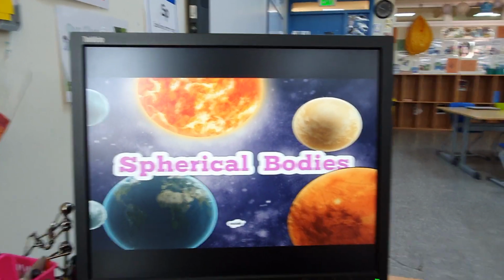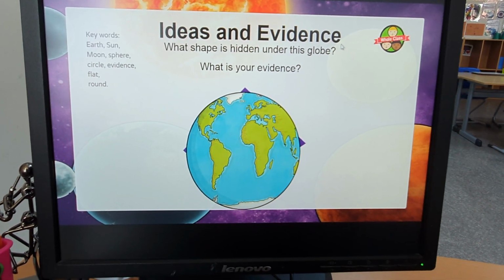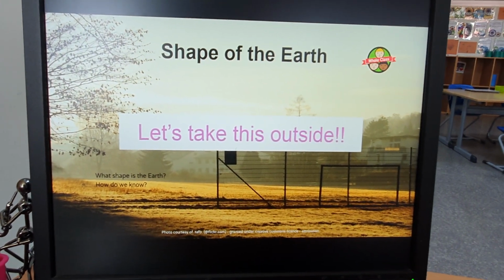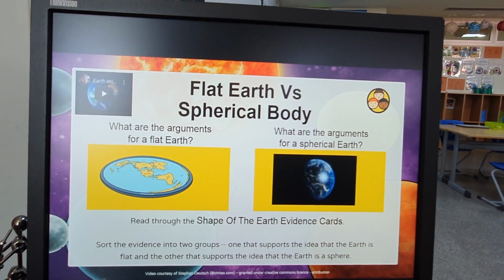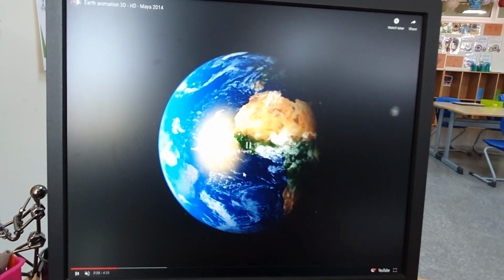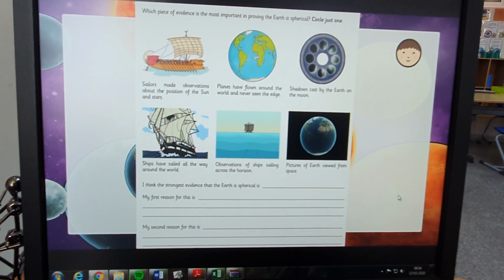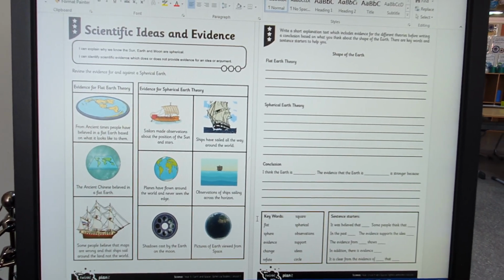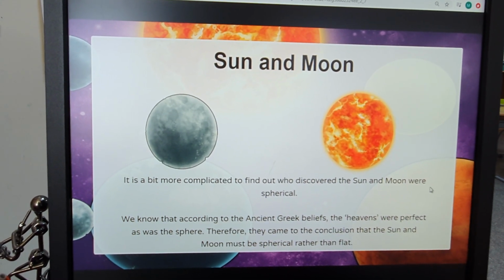Year 5 - Science - Spherical Bodies - 18 March 2020